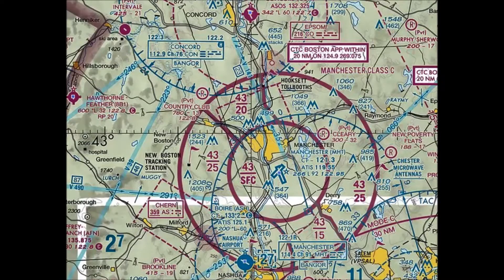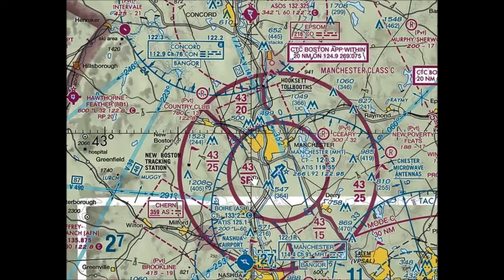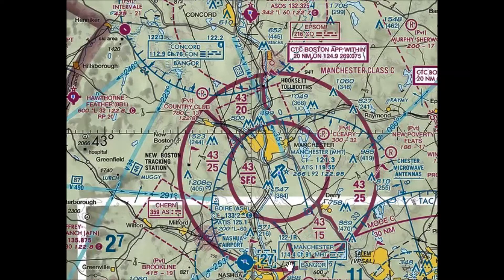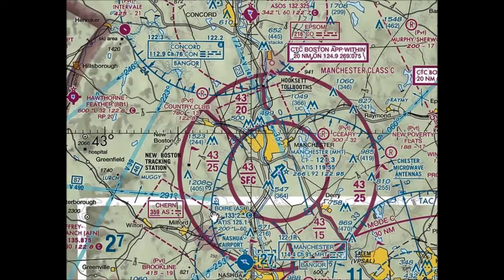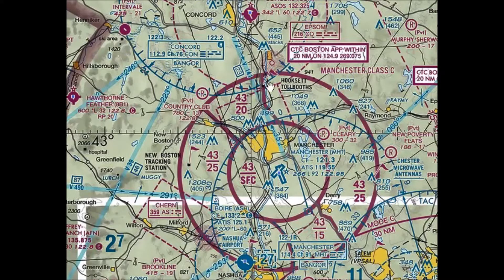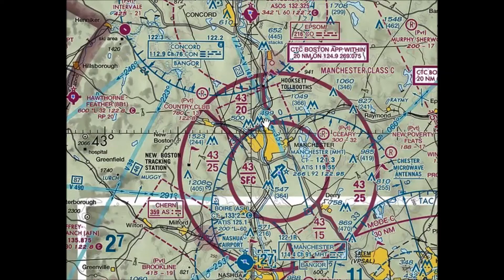Can you Fly a Drone Under a Class C or B Airspace shelf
In this video Mark Donovan of Falcon Imagery answers the question on whether or not you can fly a drone under a Class C or Class B airspace shelf, in regards to Part 107.41 rules.

The simple answer is maybe. The video explains what remote drone pilots need to look for underneath a Class C or a Class B airspace shelf, when looking at a VFR sectional, to determine if he or she can fly under them, or instead, first obtain a waiver or authorization from the FAA.